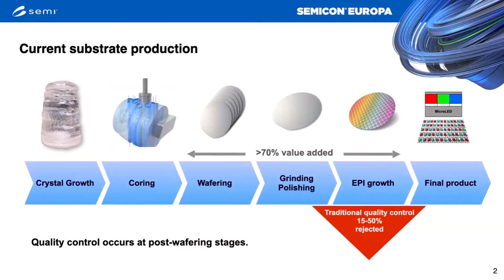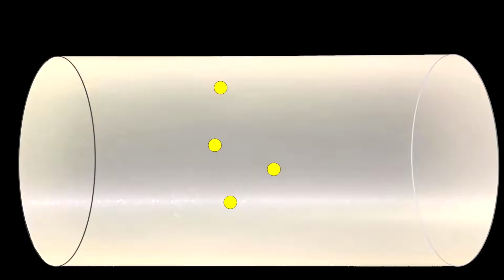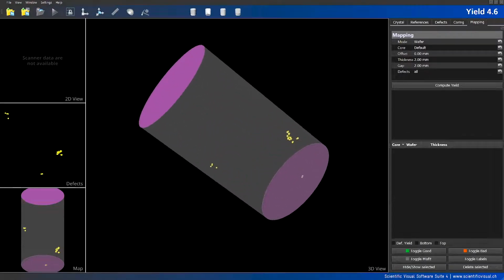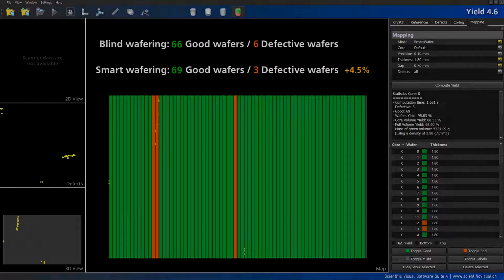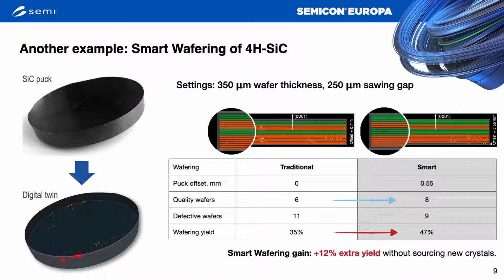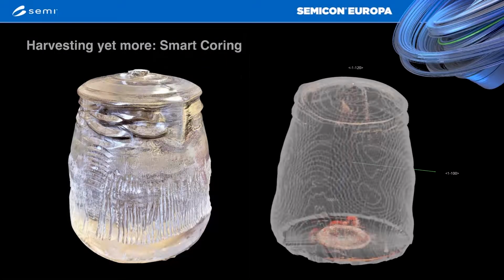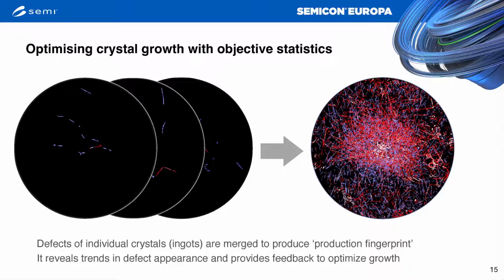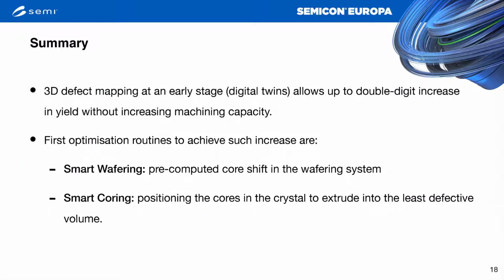Semicon Europa 2022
Intelligent wafering: how to widen the bottleneck in semiconductor substrate manufacturing

Impacted by the COVID19 pandemic and the war in Ukraine, the semiconductor market experiences
unprecedented shortages. The primary bottleneck is the wafer production, which is costly and resource-intensive. As an aggravating factor, its yield is not very high: the bulk crystalline material intended for wafering is usually inspected with the human eye so that internal defects present in the ingot often end up in the finished wafers and cause their rejection. In this study, we show how to increase the wafering yield by computer-aided optimization of the wafering positions, an “intelligent wafering” method.

In a typical production, semiconductor cores are extracted from an ingot with an irregular 3D shape and later sliced into wafers with a regular grid of wires. Industrial applications require wafers of standard diameters, thicknesses, and orientation, that set characteristics of the core.
When internal defects are present in the core, their positioning to the cutting planes matters. Knowing the precise defect coordinates and dimensions allows calculating a core position that fits more defects into sawing gaps and, therefore, out of future wafers.

We developed an “intelligent wafering” routine that computes the most optimal core position in a wafering system. It is based on digital crystal twins obtained with a TotalScanTM scanner from raw crystals. The scanner automatically detects bubbles, structures, and clouds down to 10 μm in raw crystals ranging from 0.3 kg to 350 kg. The corresponding 3D defect patterns are then analyzed using the Yield Pro v4.4 software to derive the optimal offset of the wafering grid.

The method consists of the following steps:
1. Scan a crystal to obtain its 3D digital twin, including internal defect morphology and spatial coordinates.
2. Add orientation of crystal axis to the digital twin.
3. Optimize coring positions within the crystal volume with a defined angle to a crystal axis.
4. For each core, based on its defect pattern, compute an offset of the slicing grid towards the core reference
that positions most of the core defects into sawing gaps.
5. Adjust the position of the slicing wires to the core according to the computed offset.

We will show practical examples of how intelligent wafering gets up to 7% more non-defective wafers than “blind” wafering used today. It confirms that the digitalization of crystal quality control offers tangible opportunities for processing companies to extract more quality wafers and save resources.